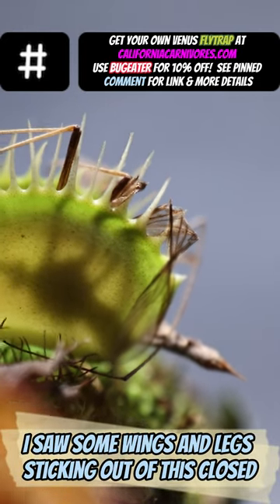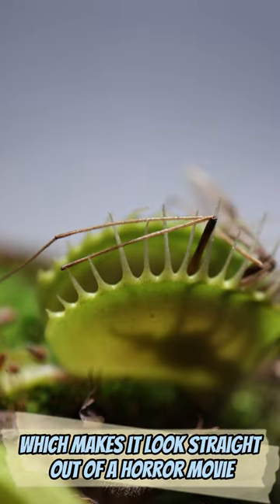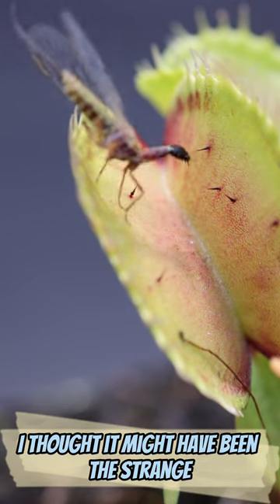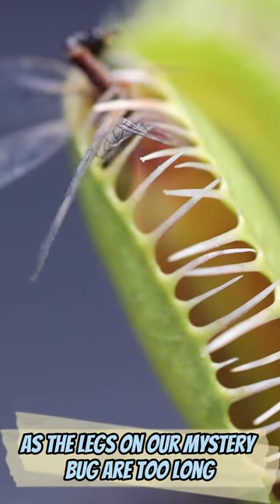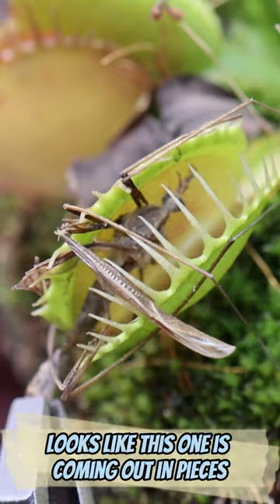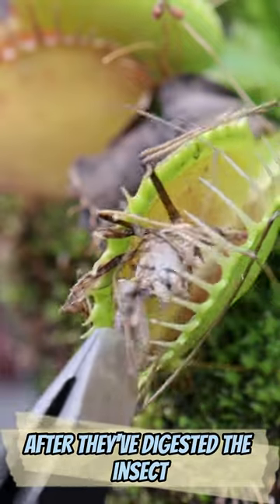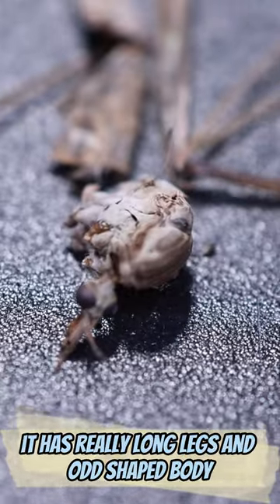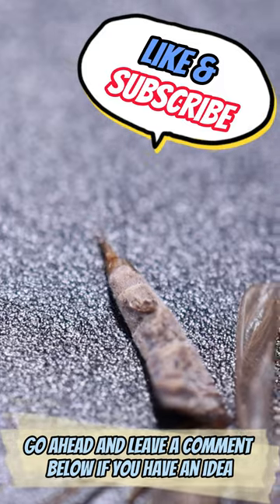Venus Fly Trap Catches Mystery Flying Insect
What strange flying mystery insect did my venus flytrap catch?

I remove a strange looking insect that has been digested by my venus flytrap. Can you identify this strange insect?

Great Videos!